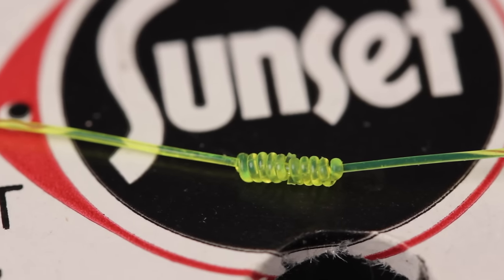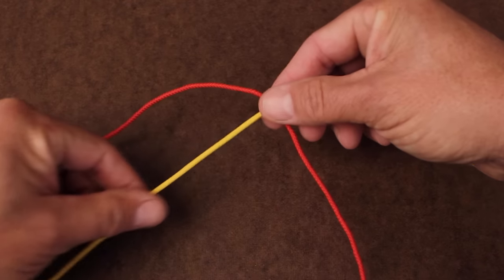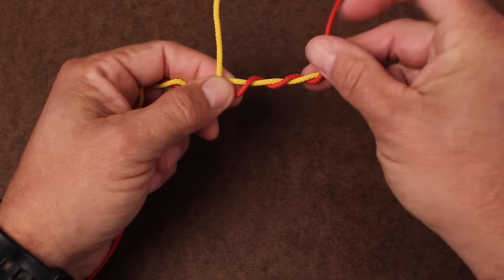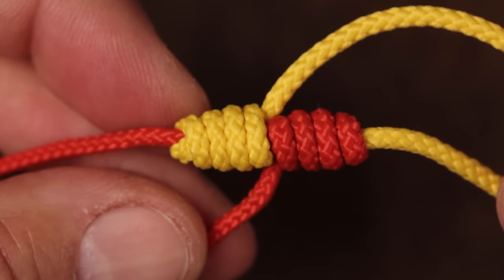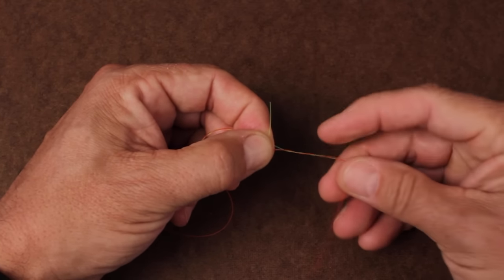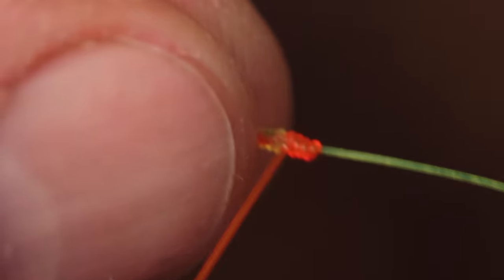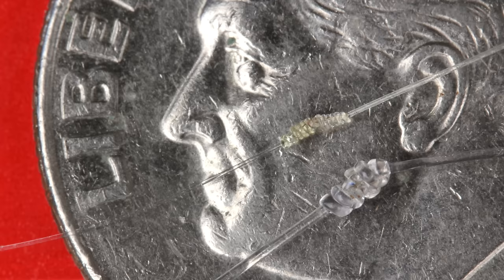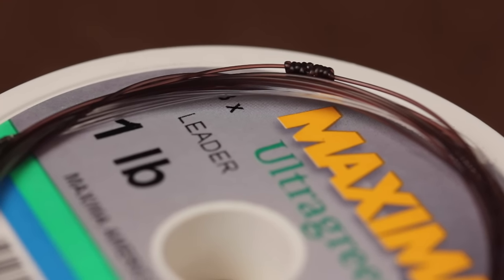Blood Knot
Detailed instructions for tying a Blood Knot.